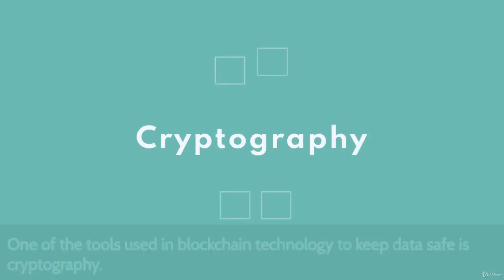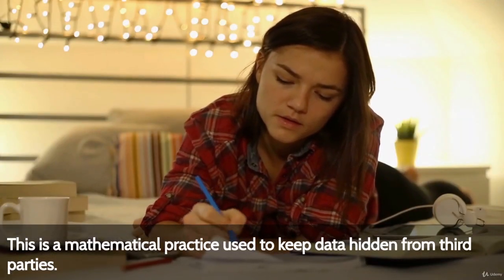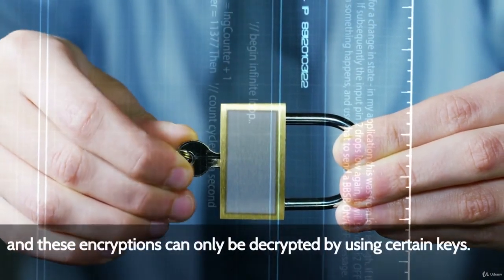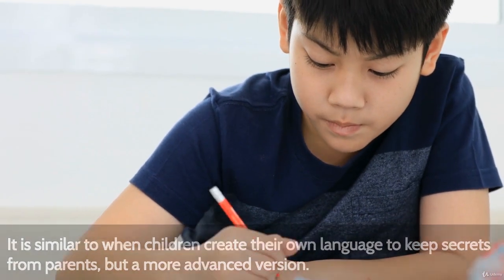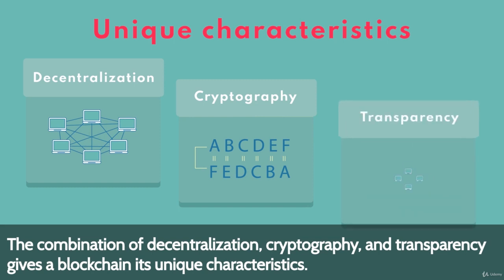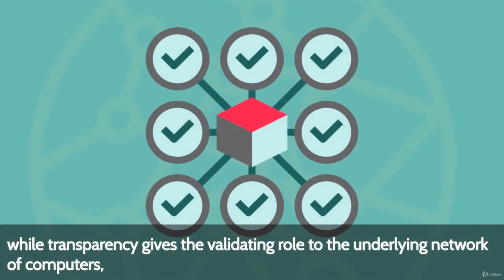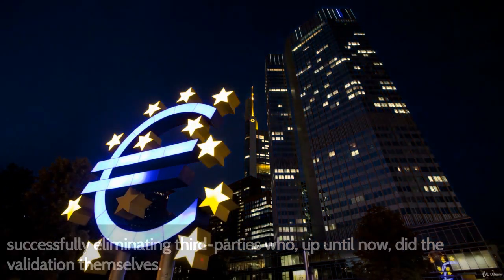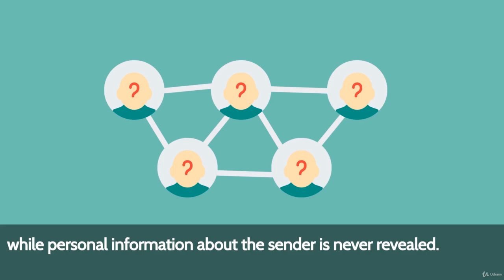Crypto and Blockchain for Beginners The Ultimate Guide - Cryptography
Cryptocurrencies are digital or virtual currencies underpinned by cryptographic systems. They enable secure online payments without the use of third-party intermediaries. "Crypto" refers to the various encryption algorithms and cryptographic techniques that safeguard these entries, such as elliptical curve encryption, public-private key pairs, and hashing functions.

Cryptocurrencies can be mined or purchased from cryptocurrency exchanges. Not all ecommerce sites allow purchases using cryptocurrencies. In fact, cryptocurrencies, even popular ones like Bitcoin, are hardly used for retail transactions. However, the skyrocketing value of cryptocurrencies has made them popular as trading instruments. To a limited extent, they are also used for cross-border transfers.